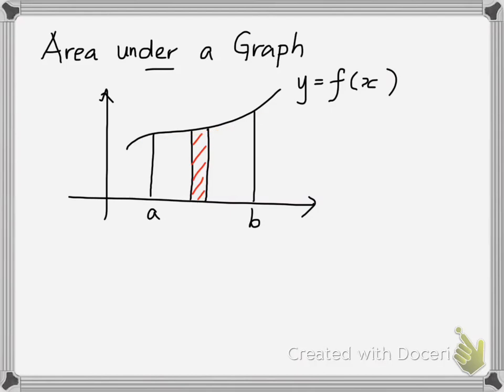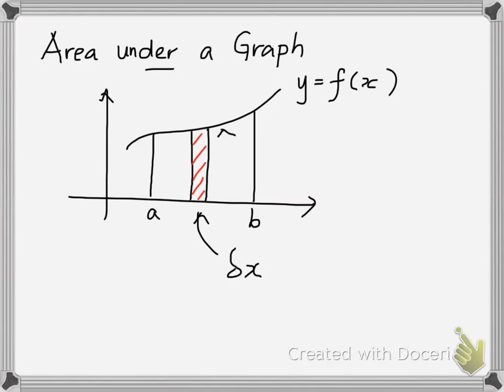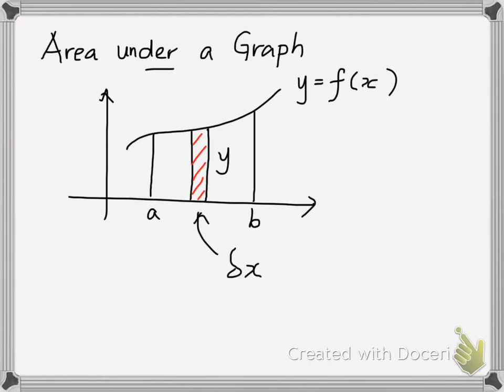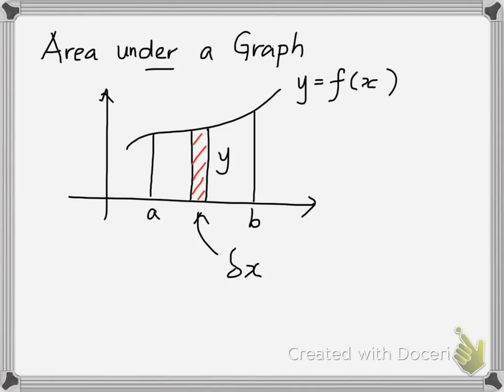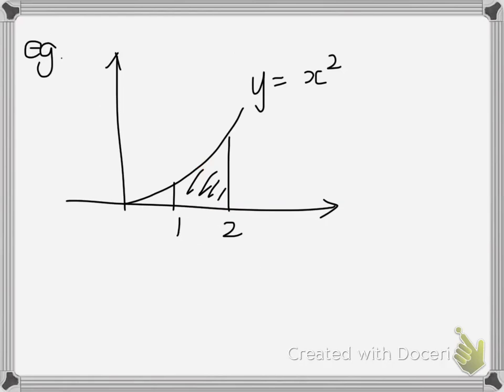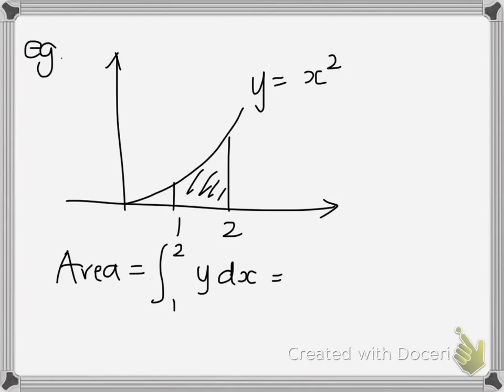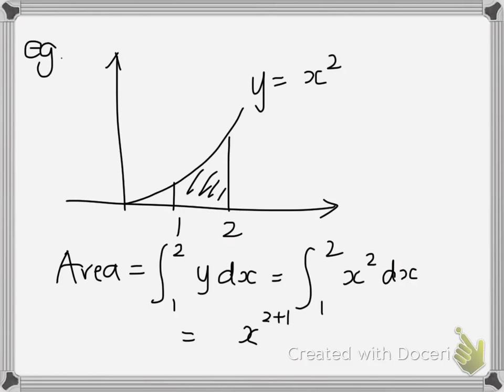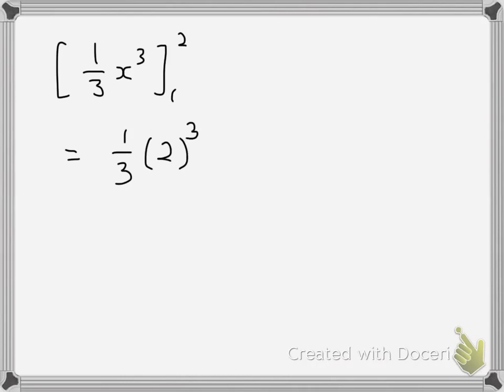TiS Y11 - Area Under Graph